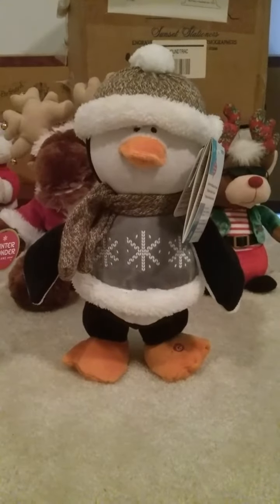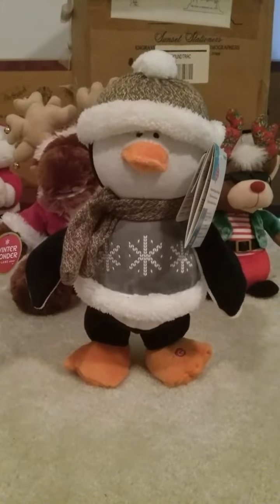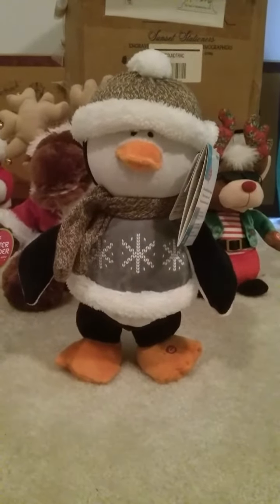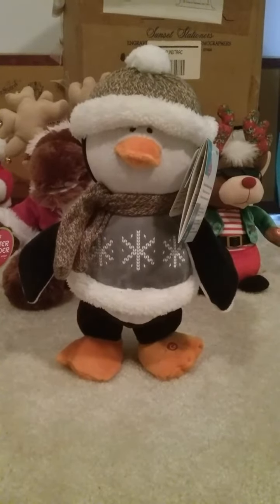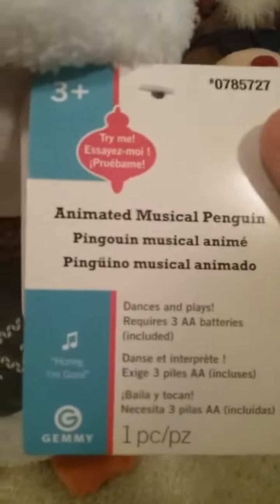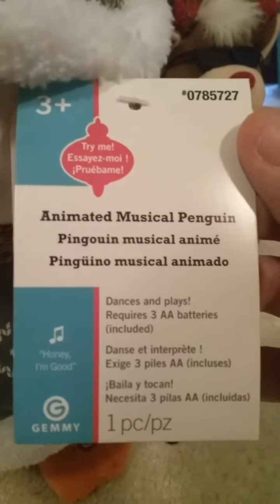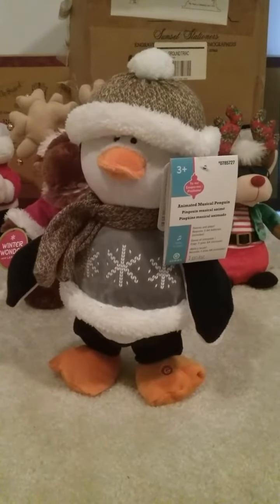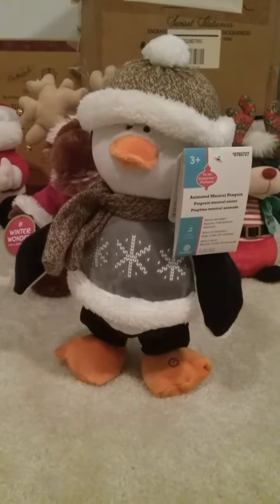Gemmy animated Happy Shufflers-Penguin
This is one of my Christmas gifts for 2016! The penguin bounces back and forth while moving his arms and singing "Honey I'm Good". ENJOY!